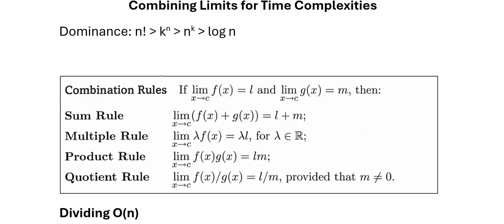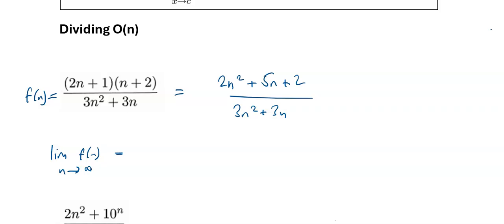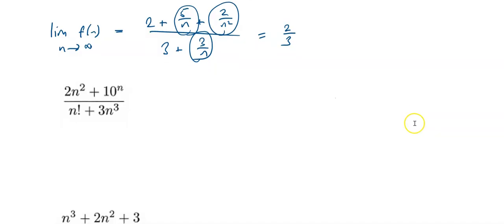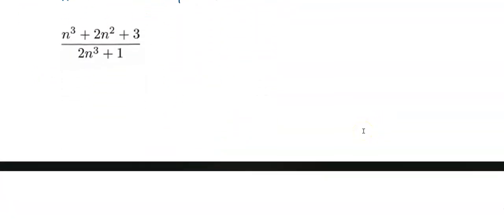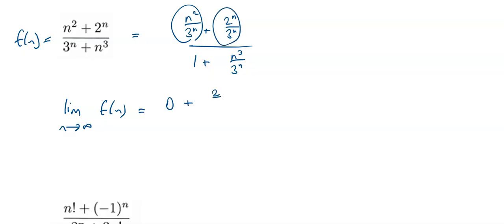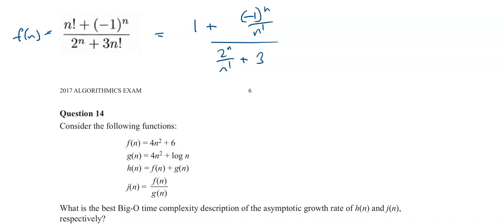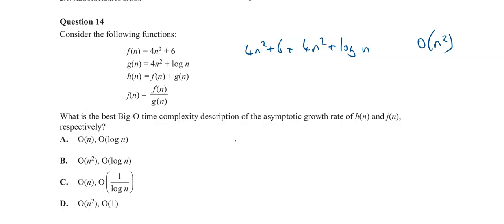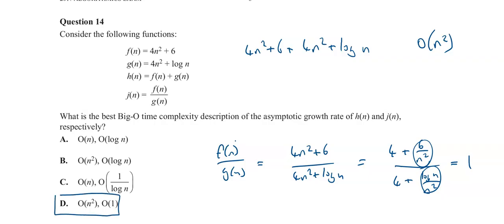Dividing limits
Short primer on how we combine limits to analyse time complexities